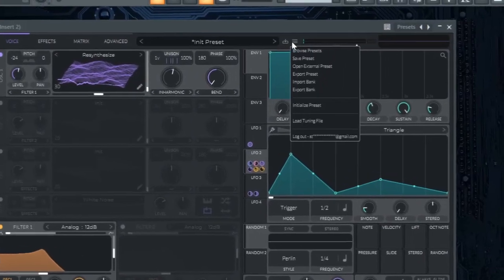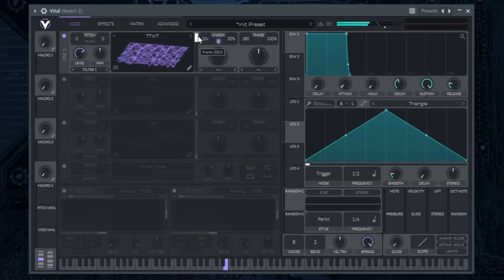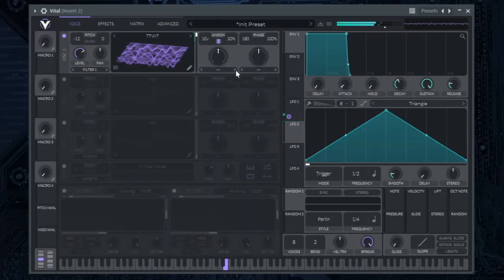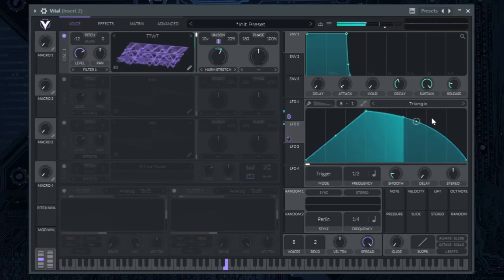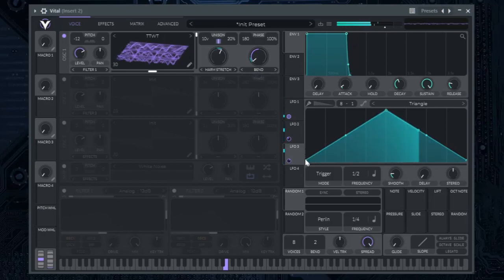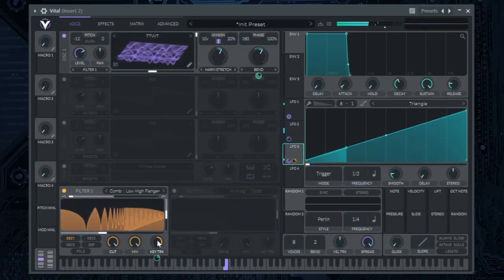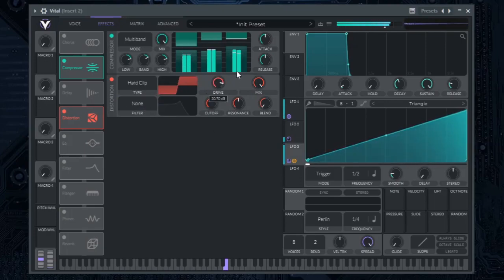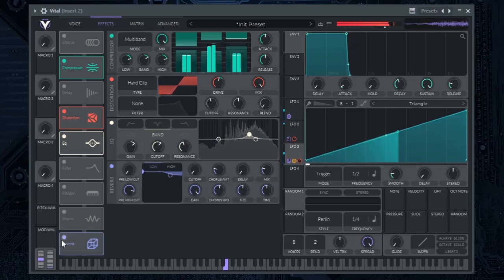THIS IS A GAME CHANGER! | VITAL SOUND DESIGN + PRESET DOWNLOAD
Text-to-speech feature in Vital can help you make any kind of growl you can think of!

Enjoying this?